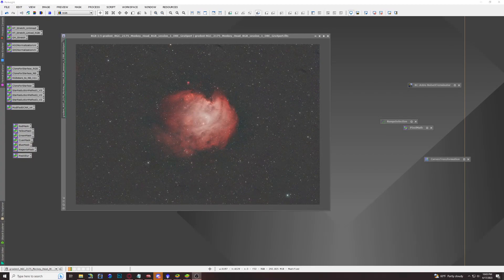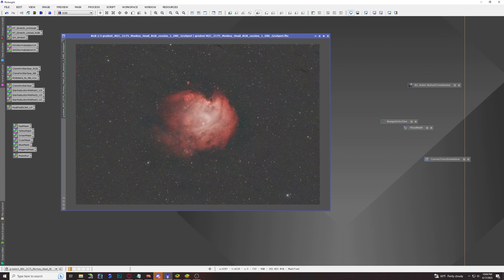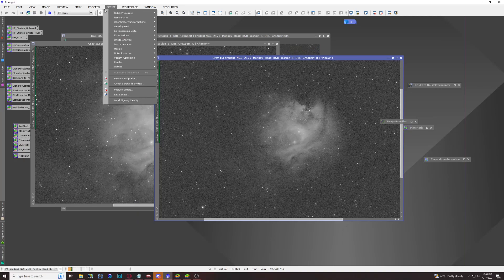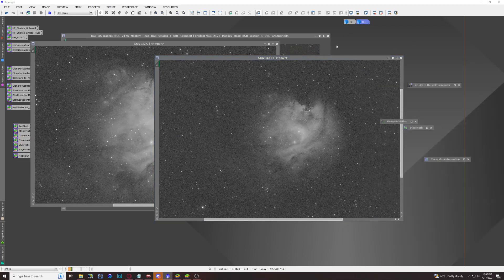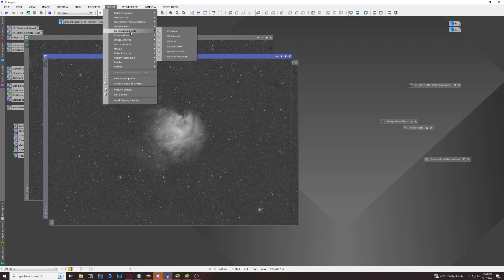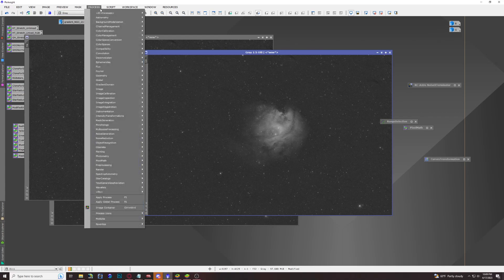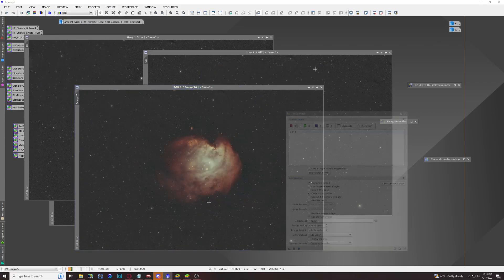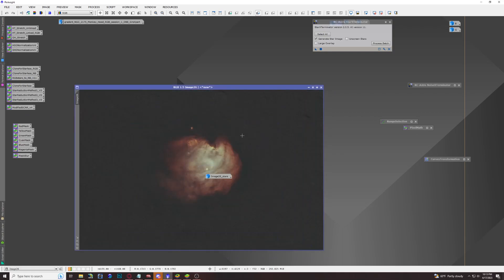Hubble Palette With A OSC Camera - PixInsight Method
In this PixInsight tutorial, we'll explore a method for creating a stunning Hubble Palette version of a nebula using a dual narrowband filter and a one-shot color camera. With this approach, we'll be able to capture the intricate details of the nebula's structure and bring out its vibrant colors in a way that mimics the iconic Hubble Space Telescope imagery.

First, we'll cover the basics of the Hubble Palette and the dual narrowband filter technique. Then, we'll walk through the steps of processing the raw data in PixInsight, including calibration, stacking, and stretching. We'll also cover how to use PixInsight's powerful tools to adjust the color balance and create the final Hubble Palette image.

Whether you're a seasoned astrophotographer or just getting started, this tutorial will provide you with the knowledge and skills needed to create stunning Hubble Palette images of your favorite nebulae. So grab your gear, fire up PixInsight, and join me on this journey through the cosmos!

Pixel Math Formula For Hubble Palette:
R = (Oiii^~Oiii)*Sii + ~(Oiii^~Oiii)*Ha
G = ((Oiii*Ha)^~(Oiii*Ha))*Ha + ~((Oiii*Ha)^~(Oiii*Ha))*Oiii
B = Oiii